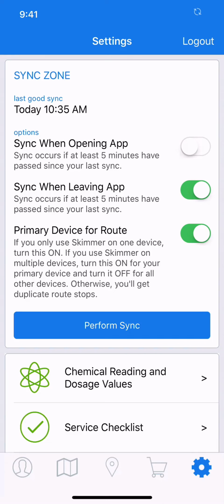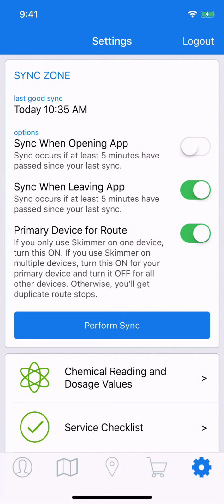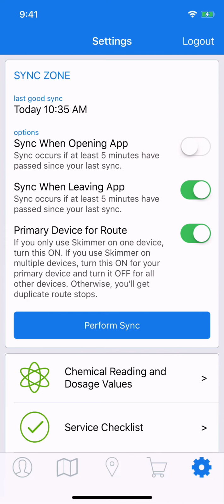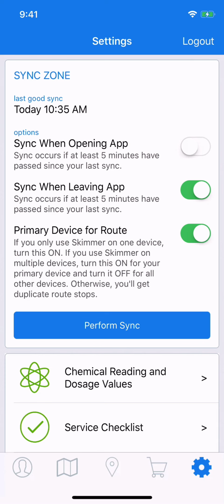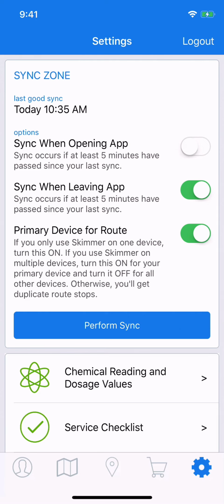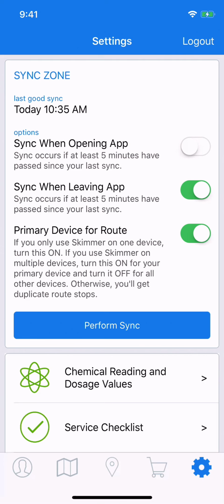SyncZone Options (App) | Skimmer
Learn about SyncZone options using the Skimmer pool service app.

Everything you need to run your pool service business, all in one app.™

Tired of the paperwork or hard to use software? Switch to Skimmer today!